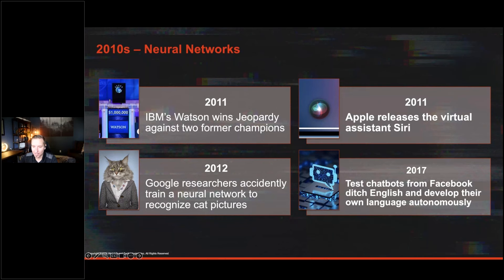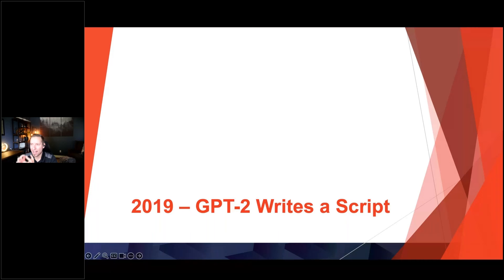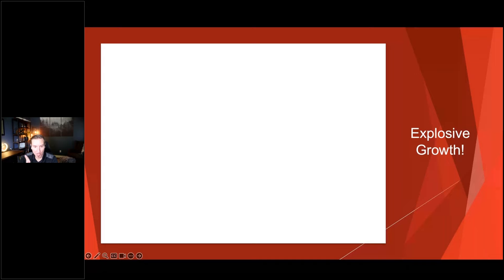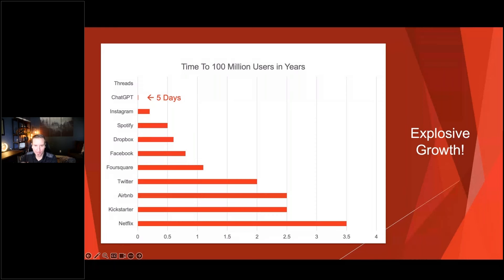AI in Cybersecurity: The Good, the Bad, & the Ugly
Artificial Intelligence (AI) has sparked widespread innovation – and apprehension – in the fields of technology, business, education, art, and more. There’s no doubt in its role as one of the most powerful advancements of our time, or in its controversial applications. Join us for an exciting webinar on AI’s emergence as a double-edged sword in the security industry and its impact on both threat actors and cyber defenders.

In this session, we’ll cover:
- What AI is, where it came from, and why it has taken center stage in modern technology and business
- How threat actors use AI for nefarious purposes
- How cybersecurity solutions leverage AI for defense purposes
- The risks of relying on AI
- Predictions for the impact of AI on the security industry